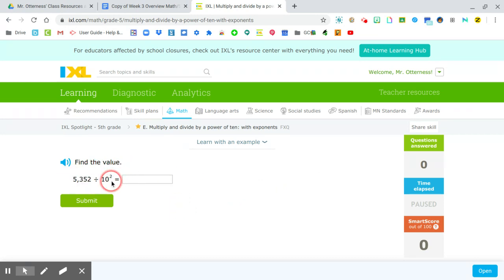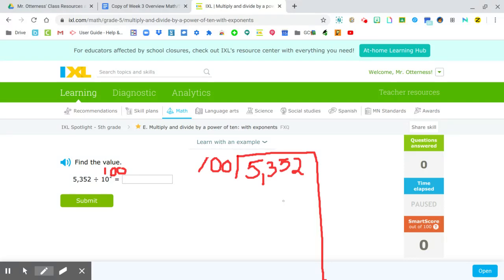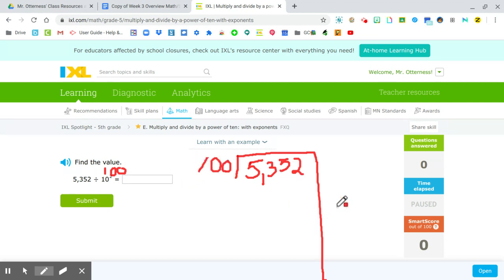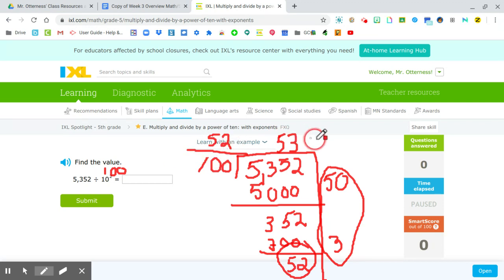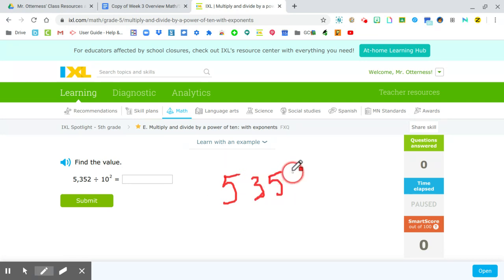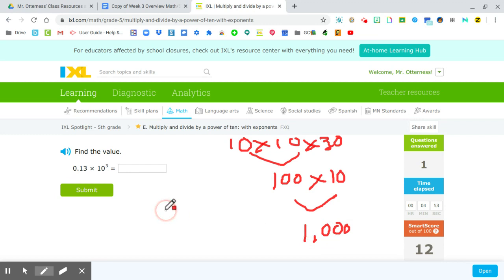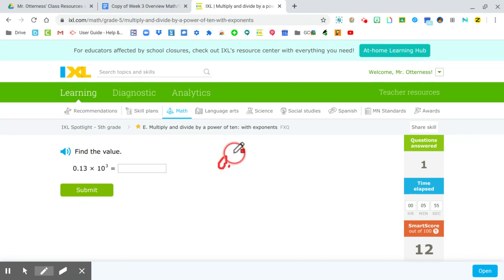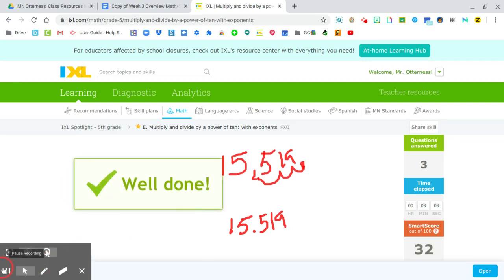Untitled: Apr 17, 2020 3:24 PM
Multiplying and Dividing by Powers of 10: with Exponents